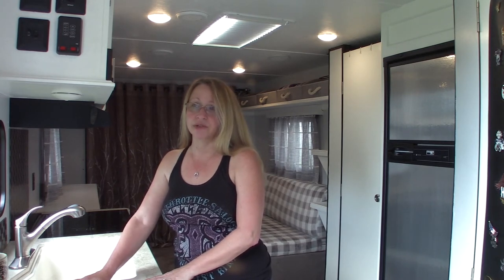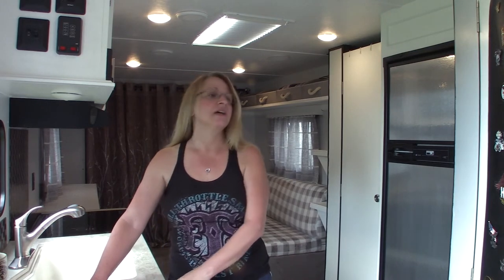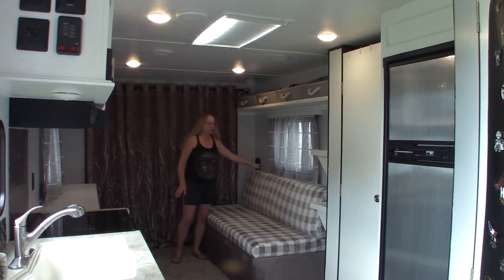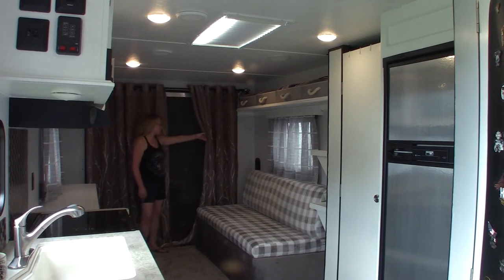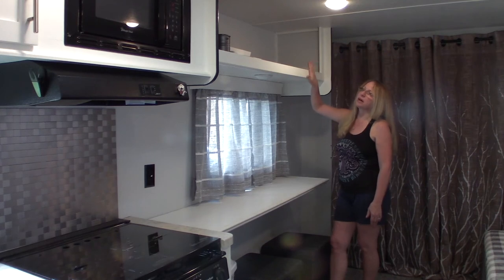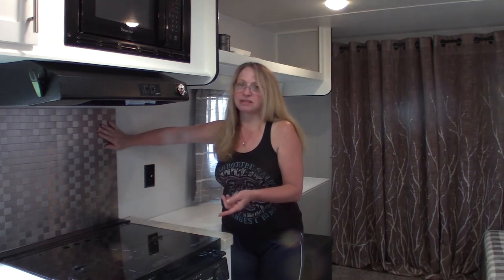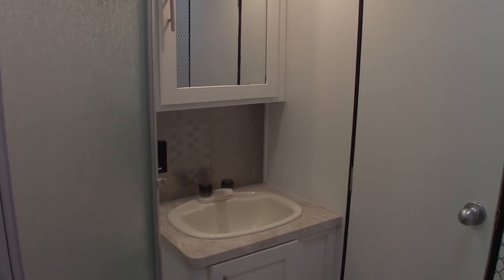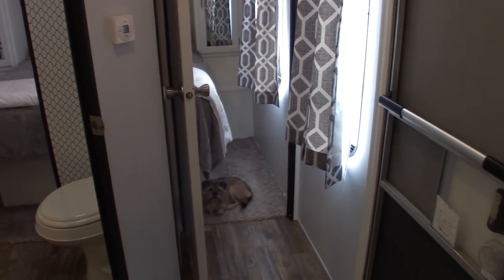Walk through of Grey Wolf 22RR Toy Hauler. Lots of great ideas and upgrades done to our camper.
Come see what we have done so far to our toy hauler. Lots of upgrades on a budget.
Links to products:
Stainless steel peel and stick paper
Grey storage bins
Folding shelf brackets
Wood looking wall paper
Shower head
Shower diverter

We used Behr Marquee paint and primer on the walls and cabinets.